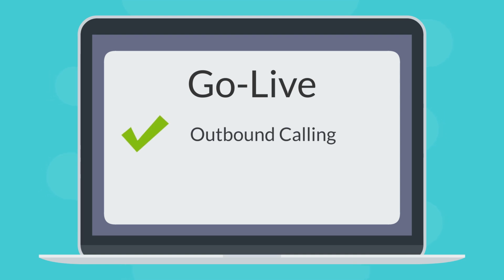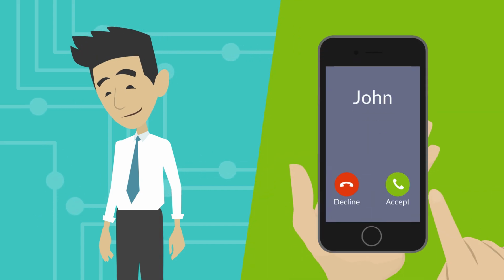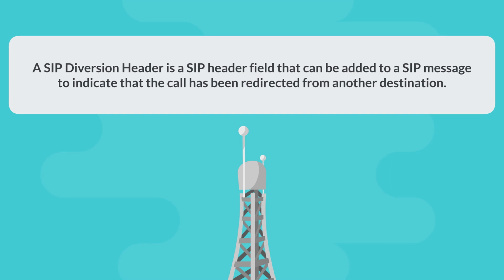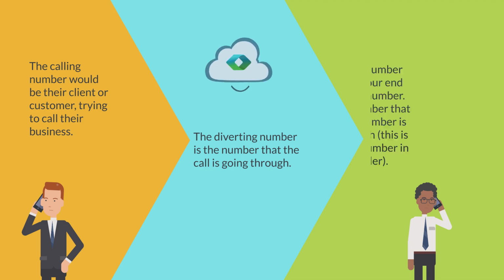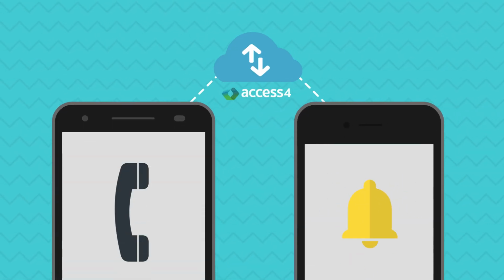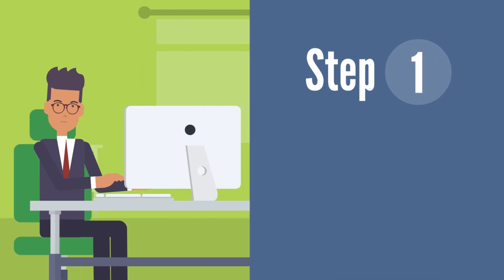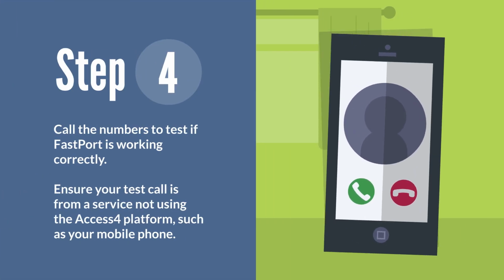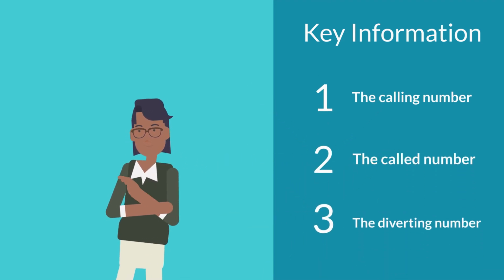FastPort Explainer Video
This video provides an explanation on FastPort and how it works.